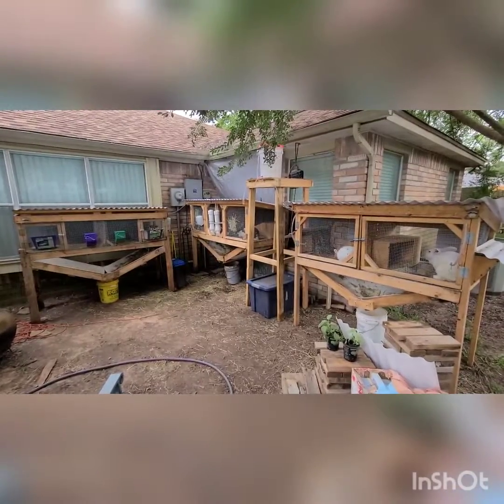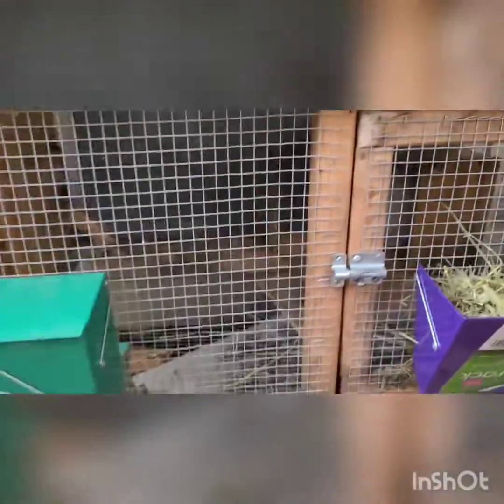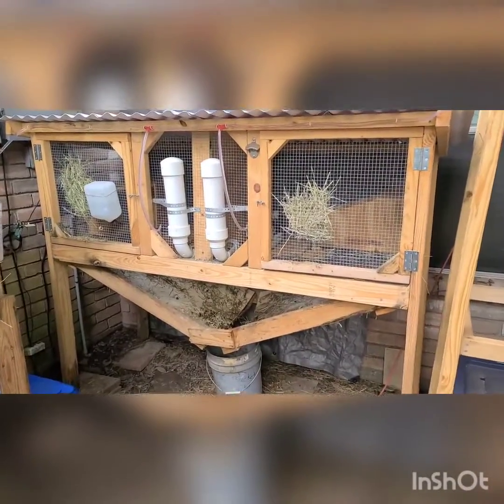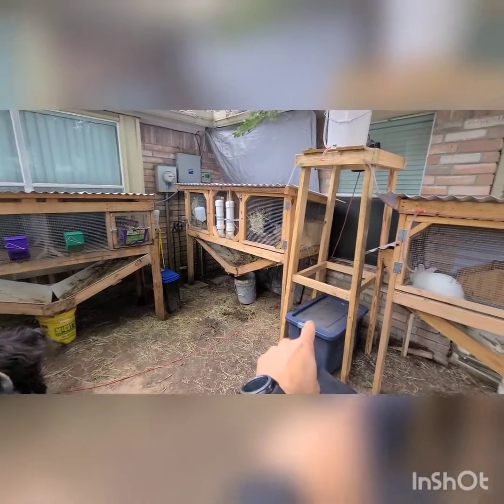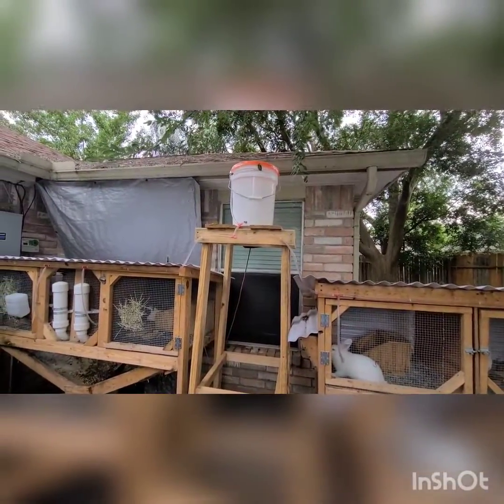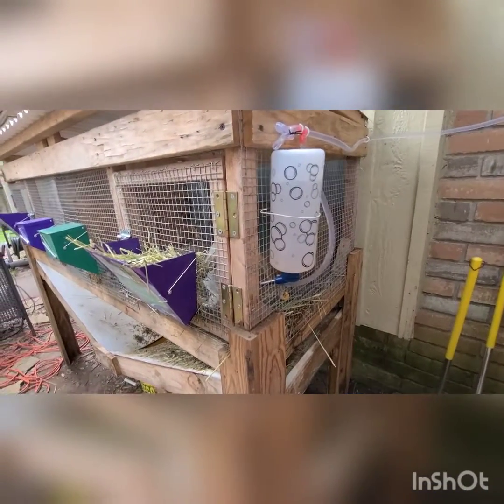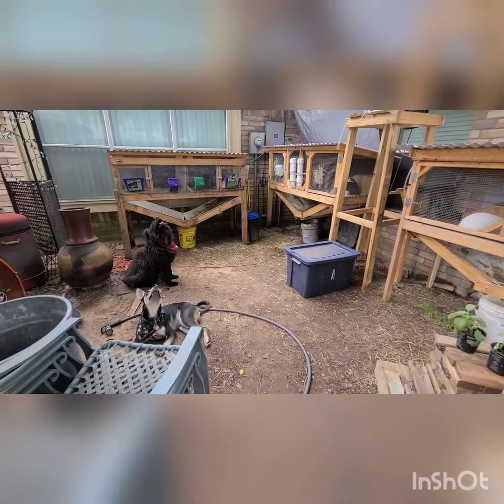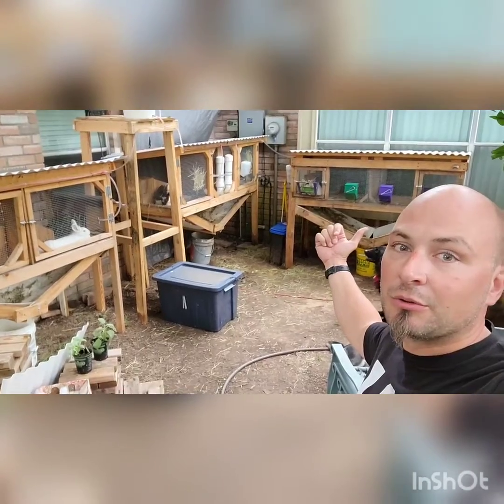Moran Clan Rabbitry; Welcome to our Rabbitry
A quick walk through of our little rabbitry for those who haven't seen it yet or lately.

3 Double Hutches, 1 Yard Tractor, and 1 Water Tower! What do you have? Let's see your setup!